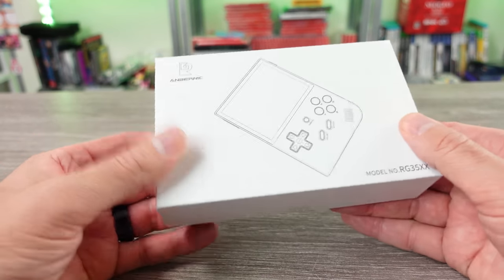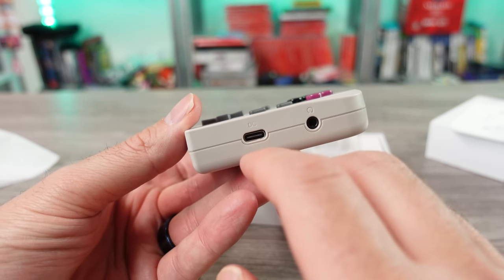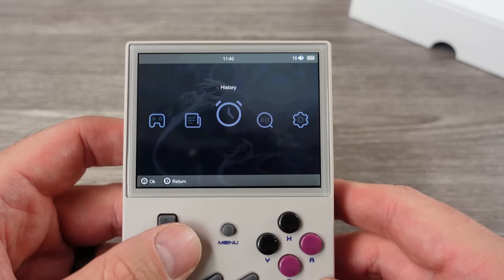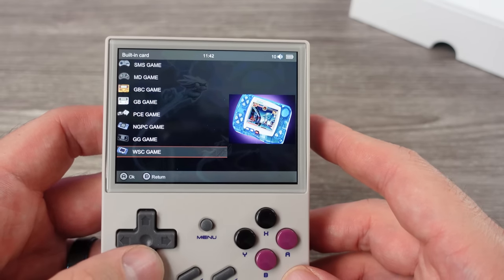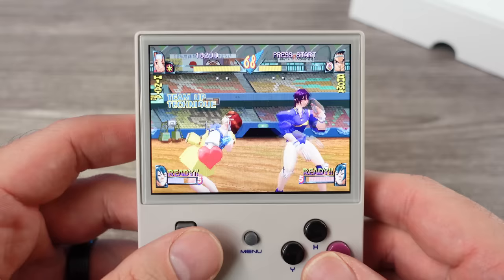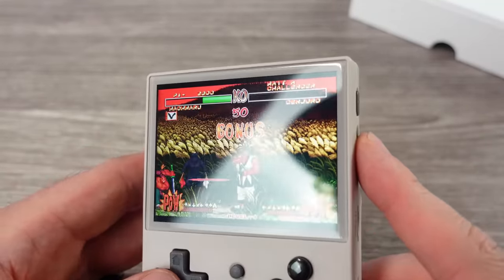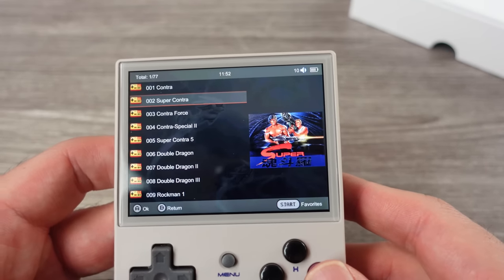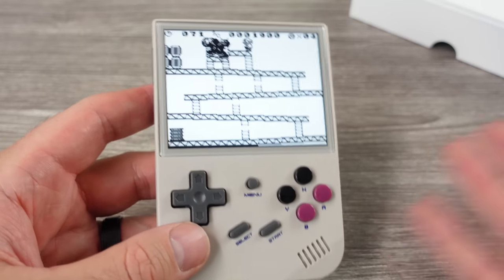NEW $50 Anbernic RG35XX Retro EMULATION Handheld With THOUSANDS of GAMES Keeps It SIMPLE!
NEW Anbernic RG35XX keeps it simple and cheap.

AUDIO:
Mic - Shure SM7B